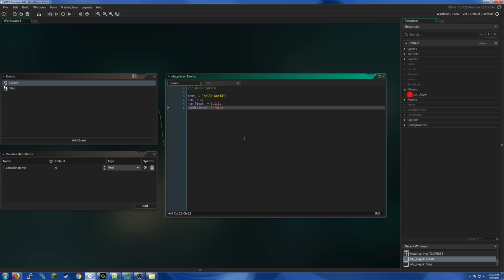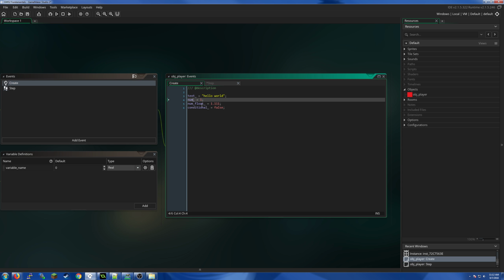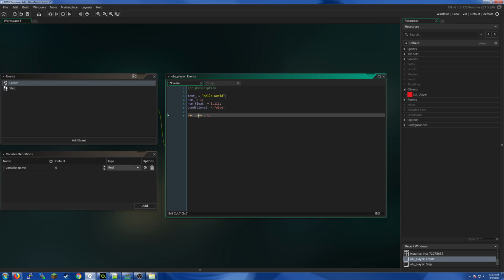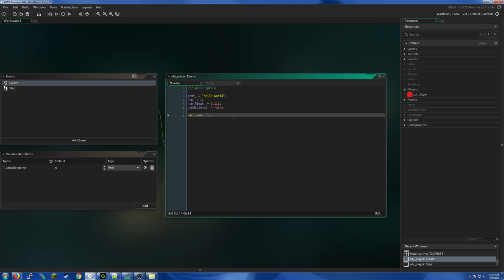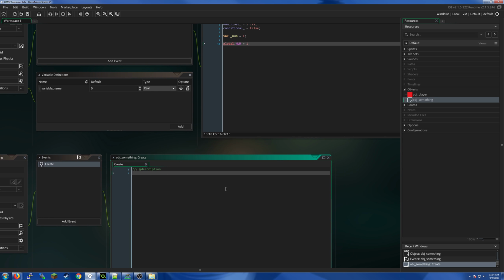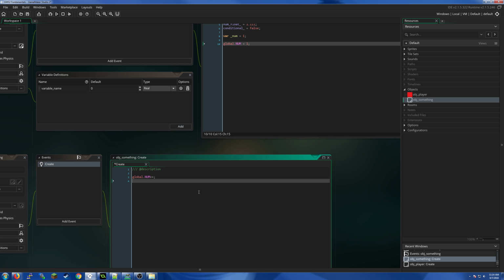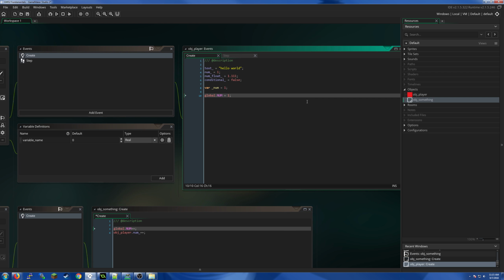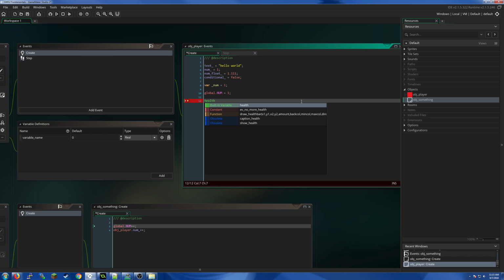Scope | GMS2 Fundamentals